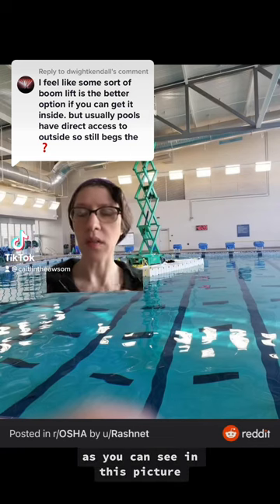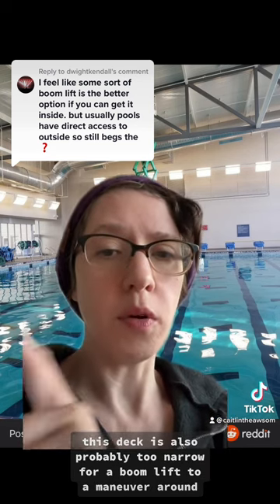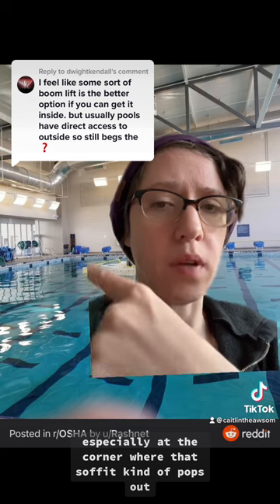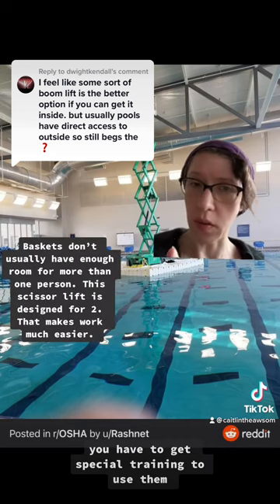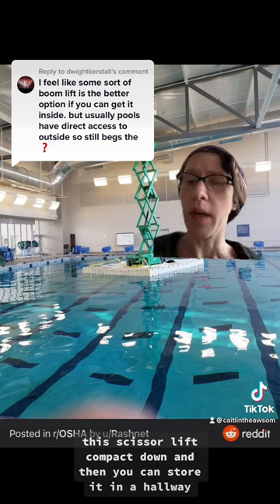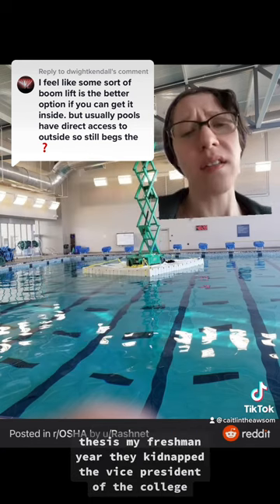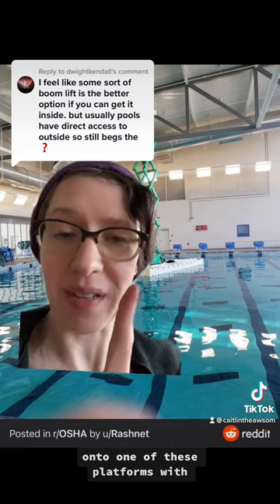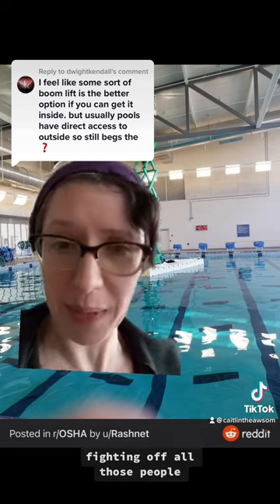Part 2 of my analysis of the safety in this picture.